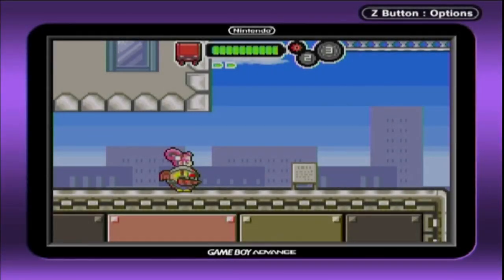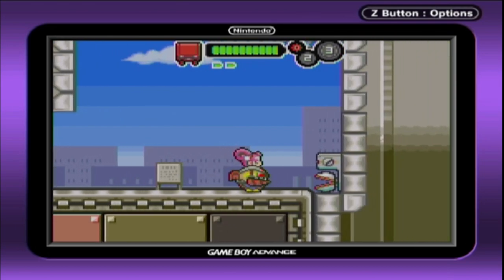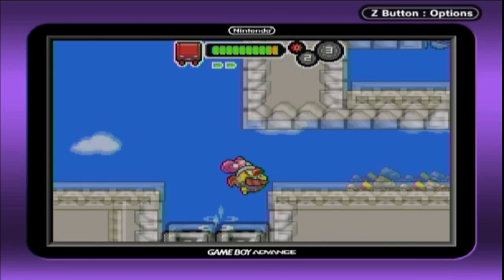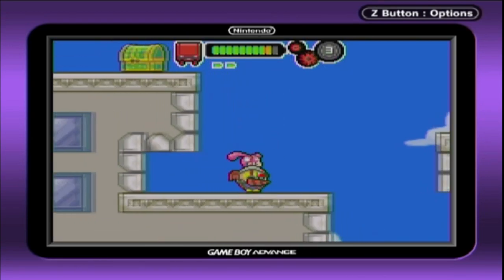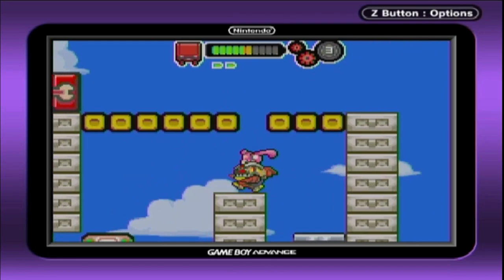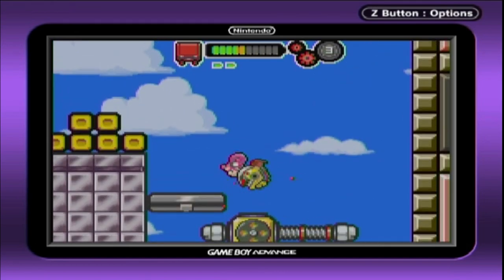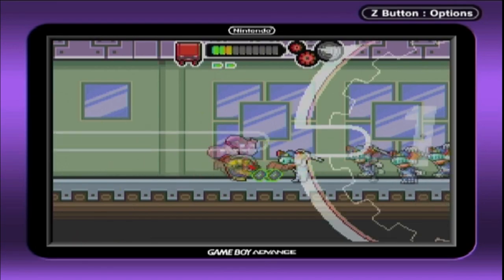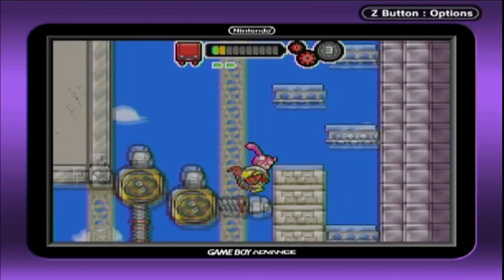Drill The Screws!! | Drill Dozer Episode 11 | w/Proxify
Today Prox Gaming Crew in Drill Dozer. We continue through Area 4-1, and learn a new mechanic for the DrillDozer. 🙂👍